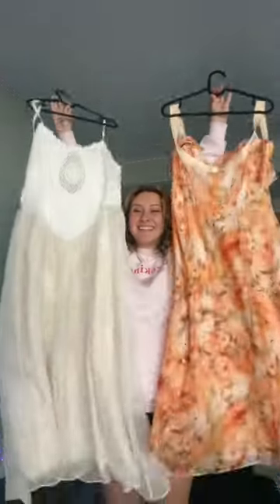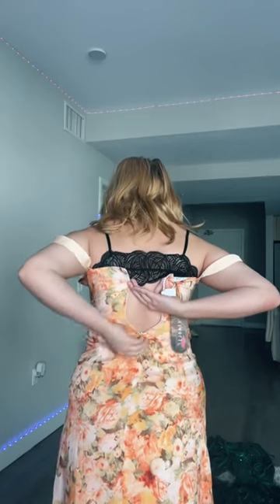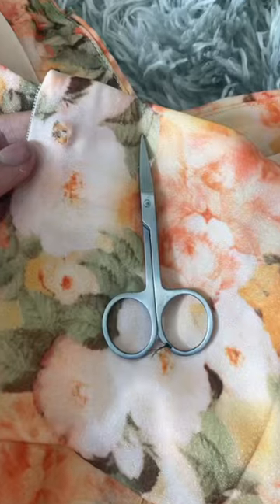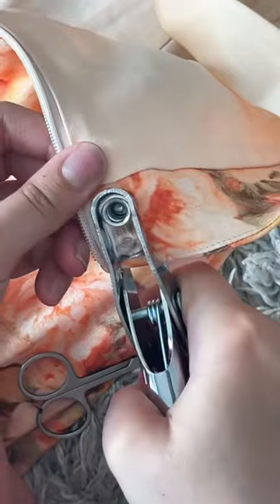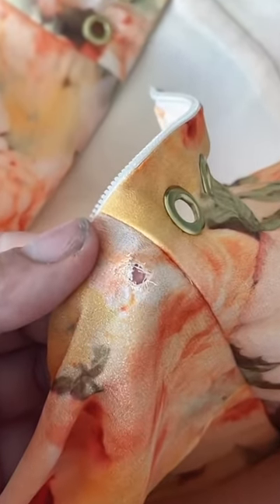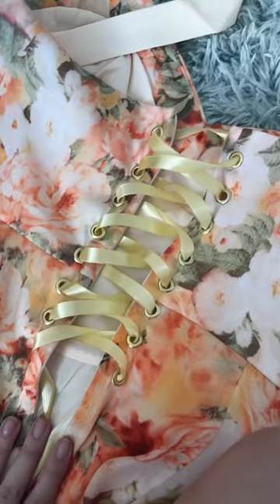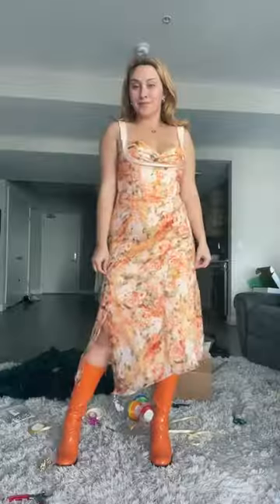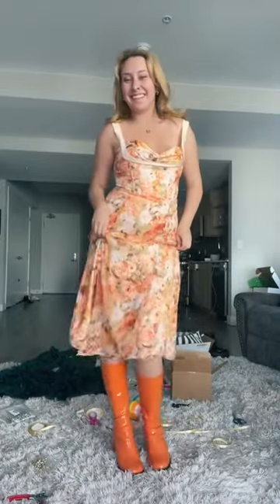this hack SAVED me... | Xobrooklynne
I will also be replying to the comments down below xoxo

basically guys online sizing sucks but here’s an easy way to fix any zipper that won’t zip !!